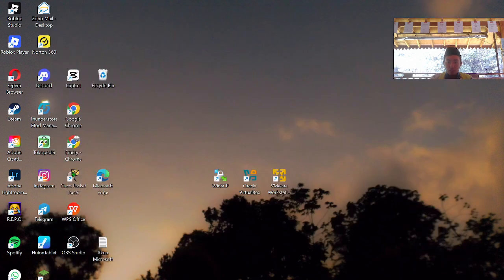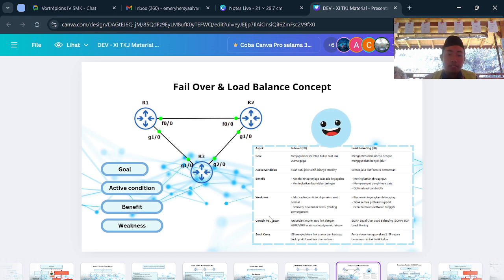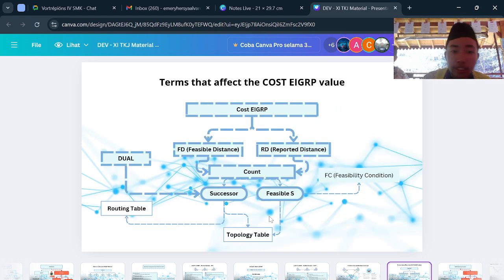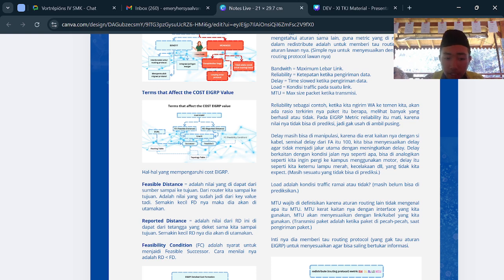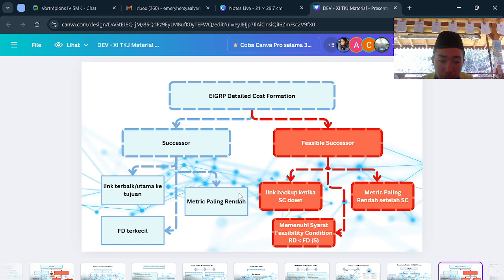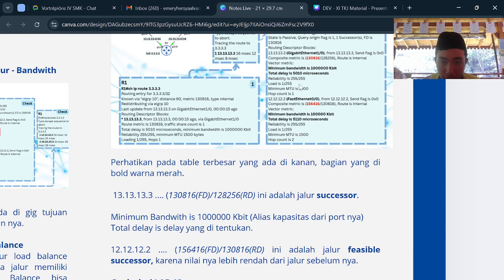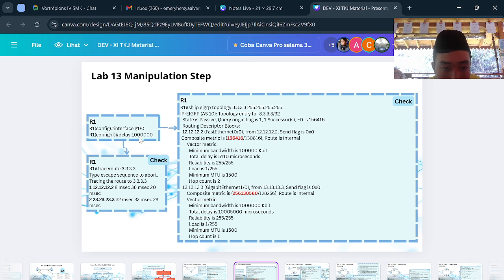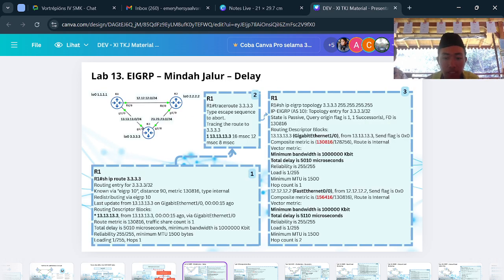IT Video | CCNP # 8